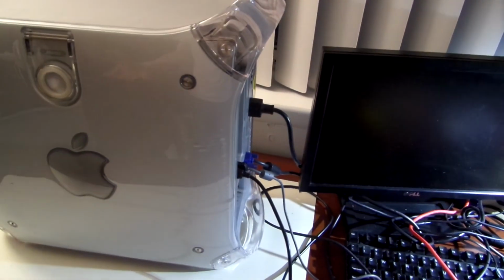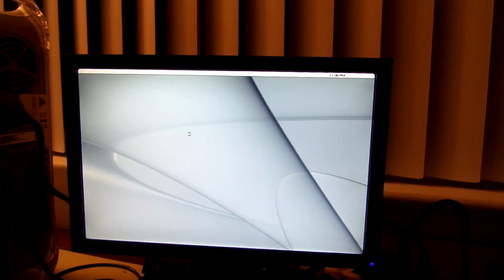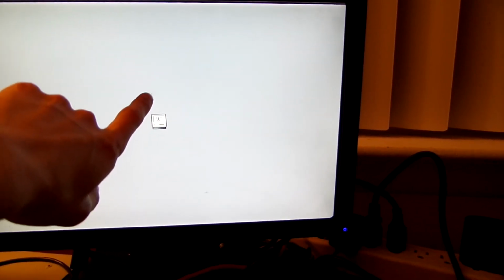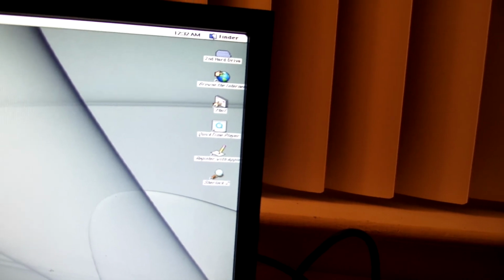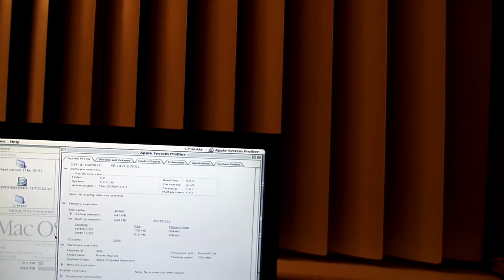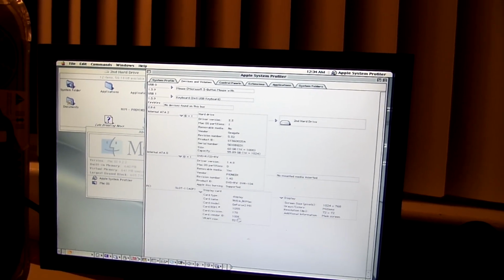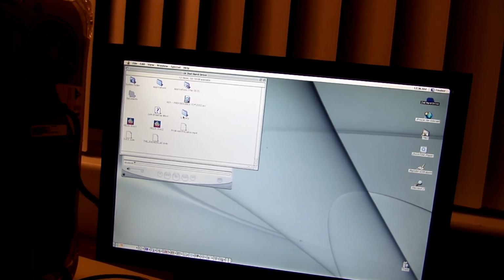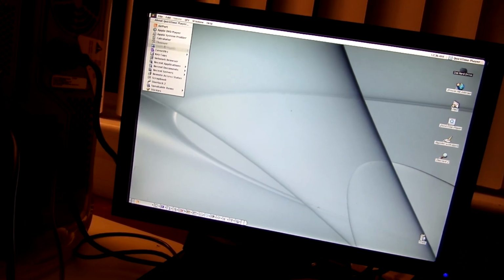Looking at a Free Powermac G4 Quicksilver